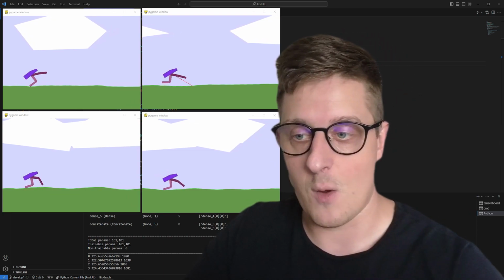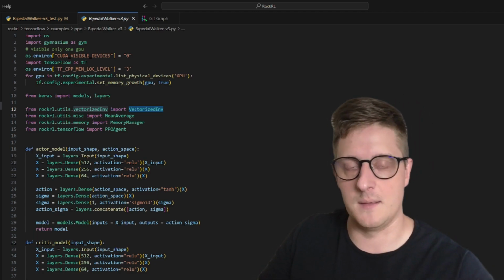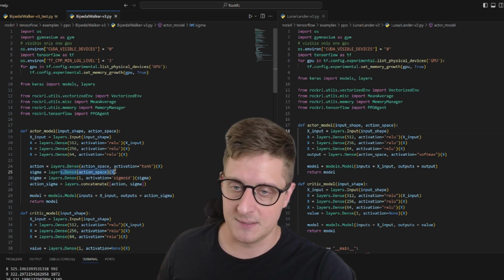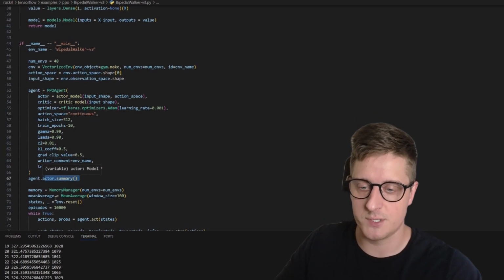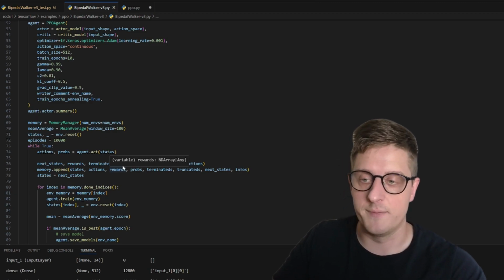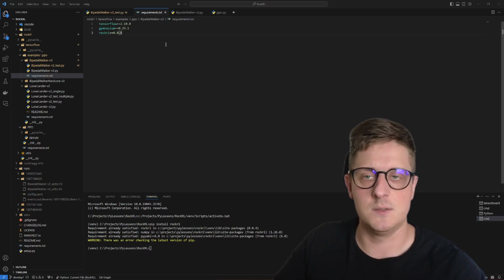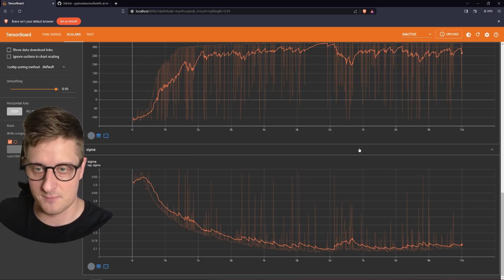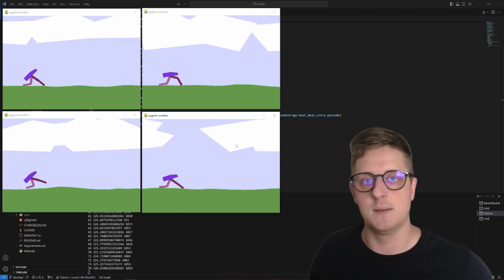A.I Learns To Walk (Reinforcement Learning - RockRL)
🚶‍♂️ A.I. Learns to Walk (RockRL) - Reinforcement Learning with PPO 🤖

Step into the realm of cutting-edge artificial intelligence and the captivating world of Reinforcement Learning with our groundbreaking RockRL library!

🧠 About RockRL:
RockRL is a powerful Machine Learning library with a sharp focus on Reinforcement Learning. In this enlightening video, I unveil its power by showcasing both discrete and continuous versions of the Proximal Policy Optimization (PPO) algorithm implemented in TensorFlow. This is a game-changer for anyone interested in the potential of AI and RL.

🚶‍♂️ Mission Objective - BipedalWalker-v3:
Our AI agent is on a mission to master the art of bipedal locomotion, a challenging task that demands balance, coordination, and adaptability. We're setting the stage for AI to learn how to walk, and RockRL is here to guide us through this fascinating journey.

📋 What to Expect:
- Introduction to RockRL: We'll begin by introducing RockRL and the PPO algorithm (both discrete and continuous), giving you a strong foundation in Reinforcement Learning and its applications.
- Setting Up the Environment: Learn how to set up the BipedalWalker-v3 environment and witness the AI agent's journey from stumbling to graceful walking.
- Training & Testing: Observe the AI's learning process, from its initial steps to finally mastering bipedal locomotion.
- Insights & Analysis: We'll dissect the AI's progress, discuss key takeaways, and explore the intricacies of Reinforcement Learning.
- Future Possibilities: Delve into the limitless potential and applications of AI with RockRL.

🚀 Why This Matters:
This video is not just about an AI learning to walk; it's about the transformative power of machine learning in enabling AI to solve complex, real-world challenges. From robotics to assistive technology, AI's capacity to master complex tasks is awe-inspiring.